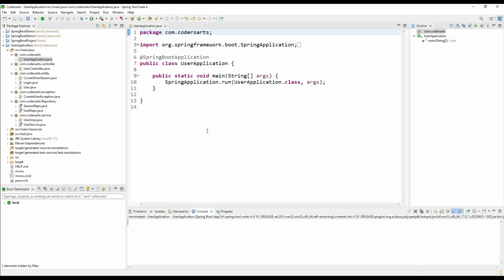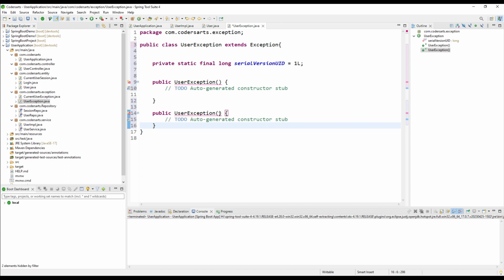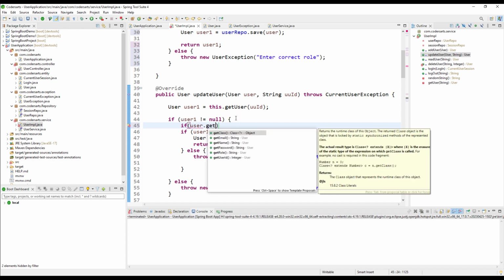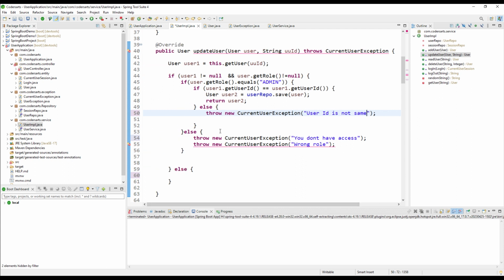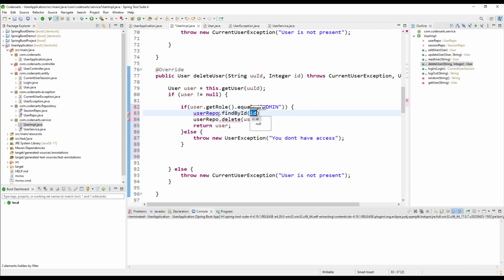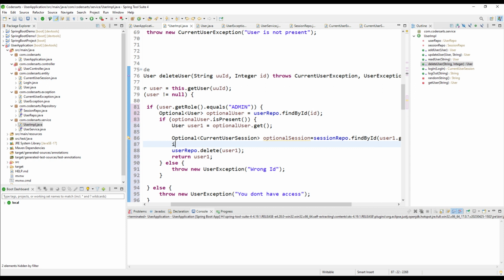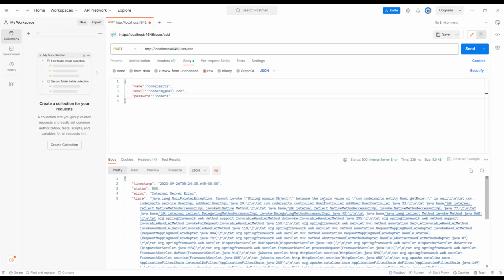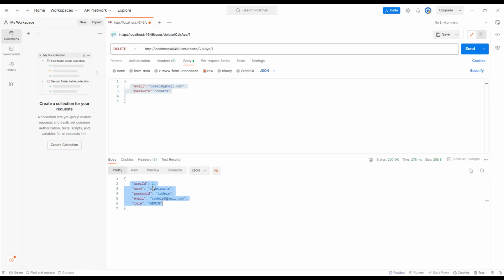07. Role Based and Permission Based Access Control | Spring Security | Spring Boot Tutorial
Are you looking for an easy way to secure your application? In this video, we are going to create a unique Id for every user and also we are going to add roles for each.
By using this role we are going to assign the methods to the admin and user.

First, we create a current user login by using this we are going to create a unique id for users and then we assign methods only to login users. After completing this we are going to add roles to the user to specify the methods.

Need Help in Java Spring Boot?:
At Codersarts, we provide expert Spring Boot assignment help with a customized approach and competitive pricing.